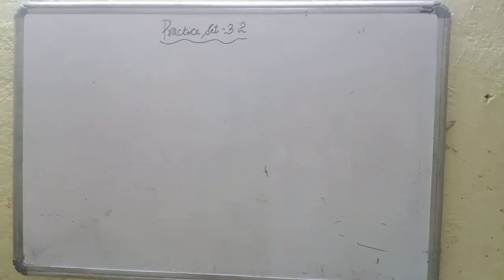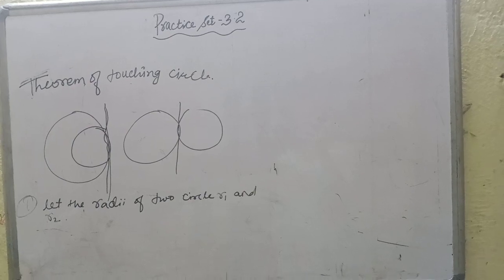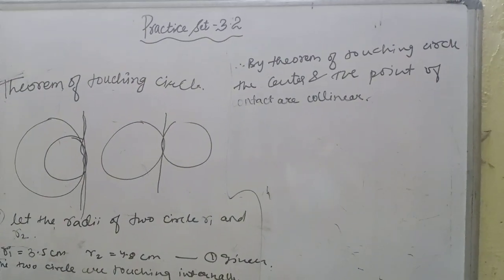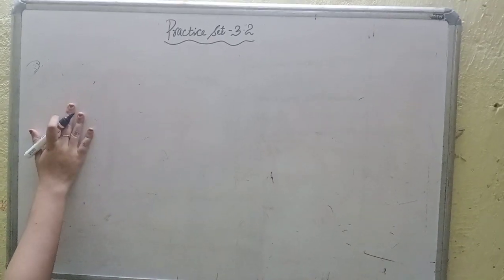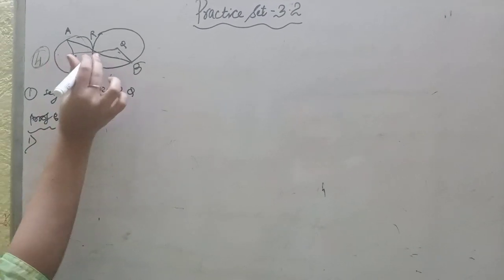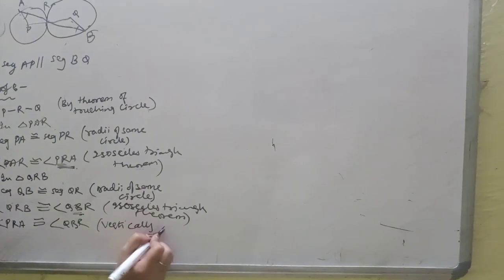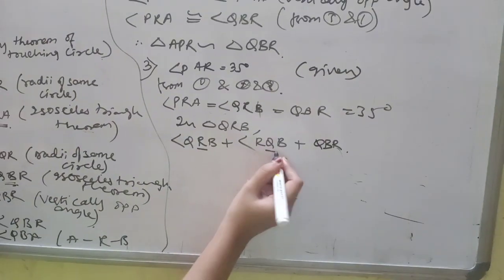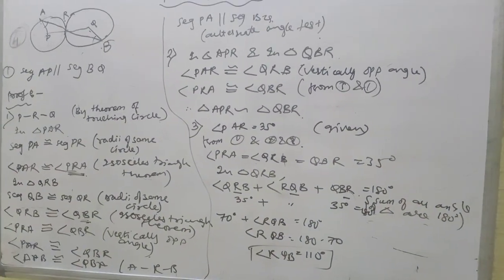X geometry chap circle practice set 3.2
By sania shaikh